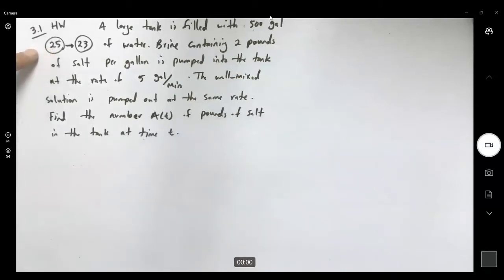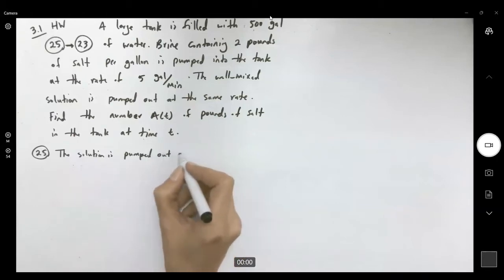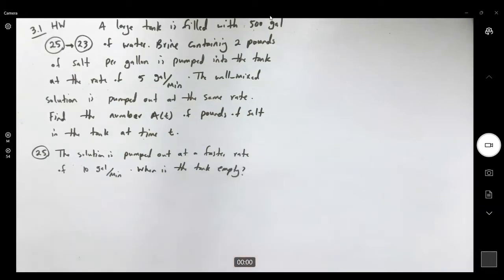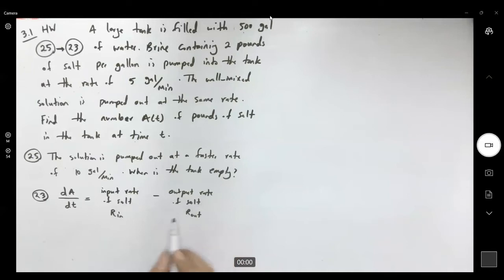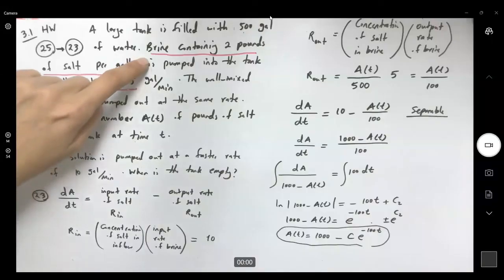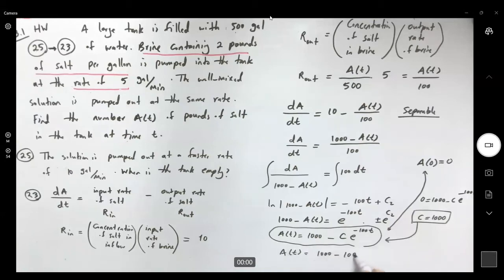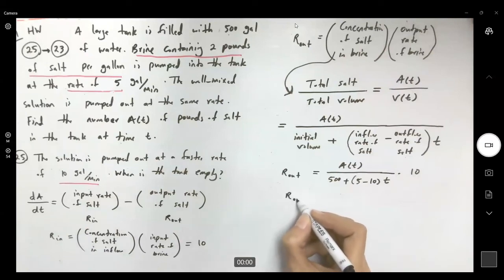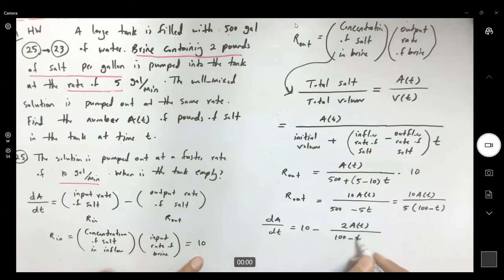ODE- HW 3.1 Q25